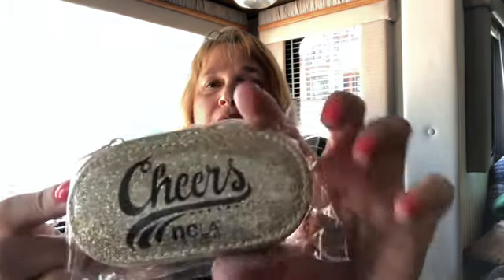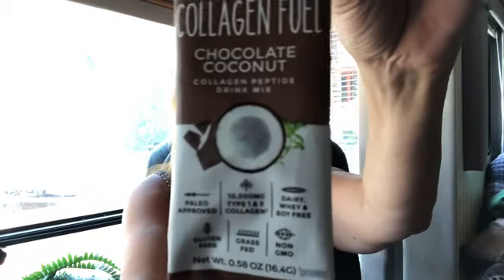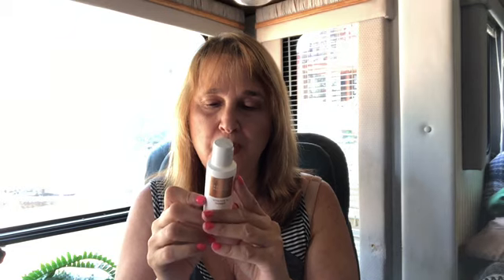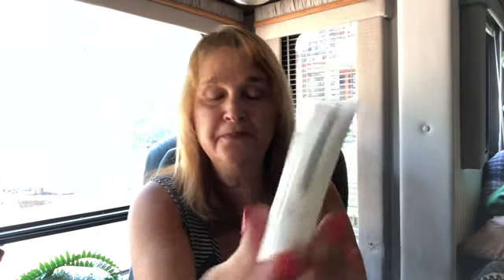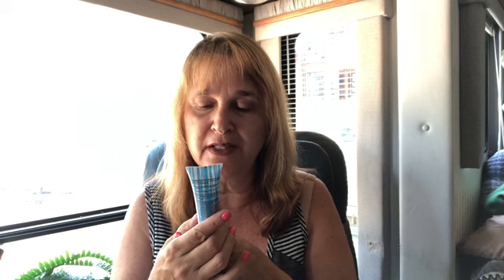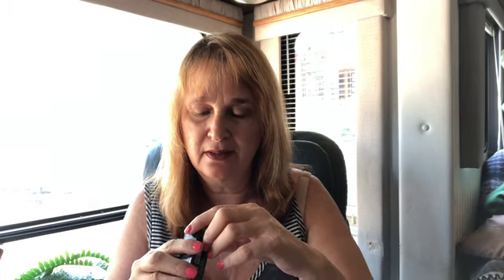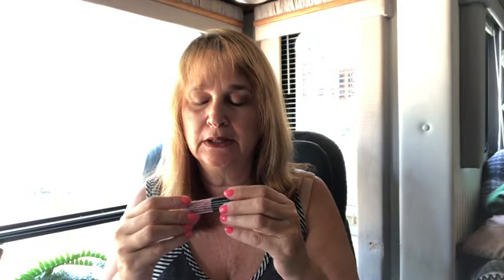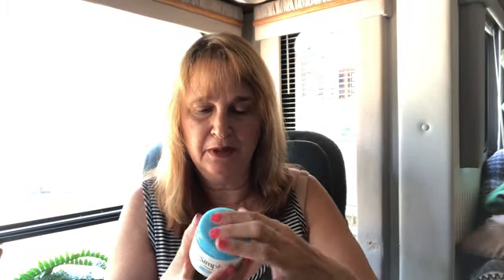BLESS BOX JULY 2018 NOT SO SURE ON THIS ONE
Bless Box.com and receive 25 percent off your first box.

I do not get paid for these videos, they are just my honest view.

Instagram is  Robyns Closet 18